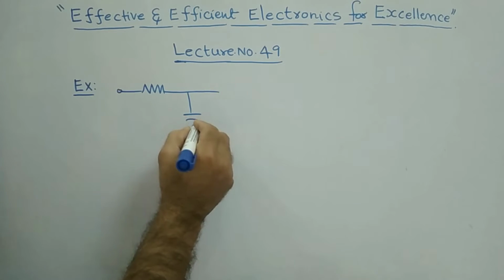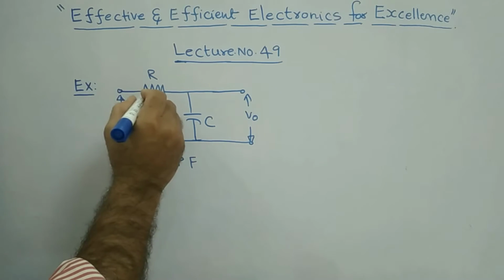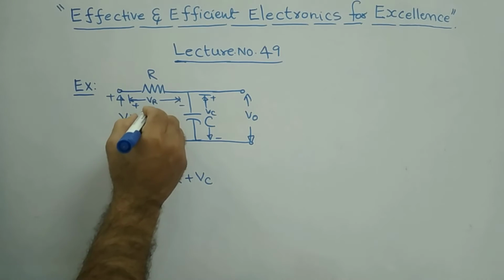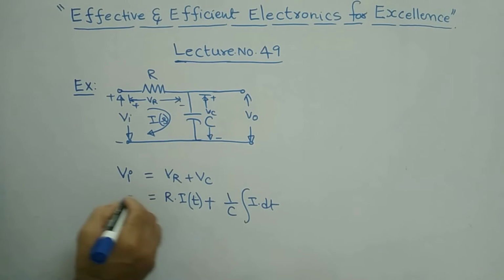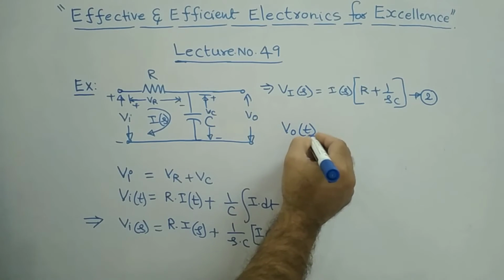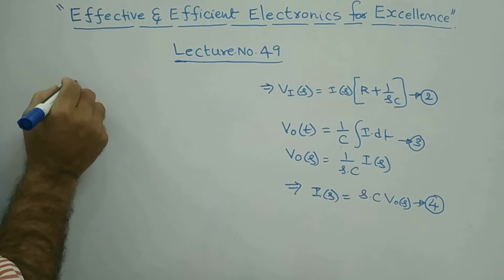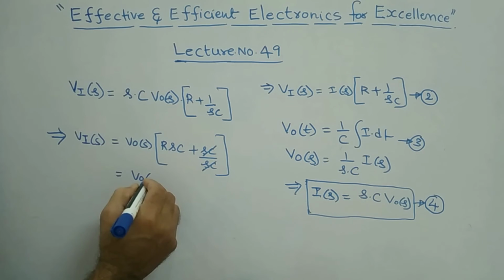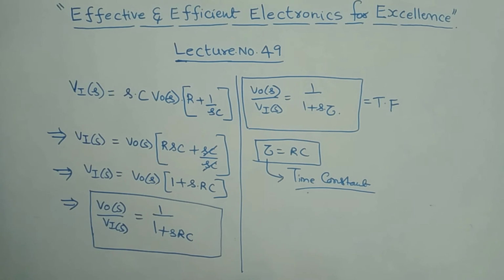Lecture_49 Transfer_function_of_RCLPF Control_Systems BTECH_ECE_EEE_EI